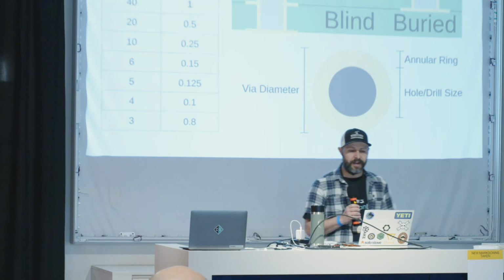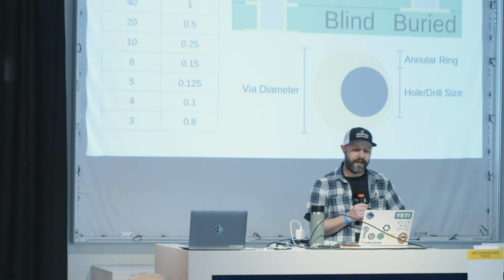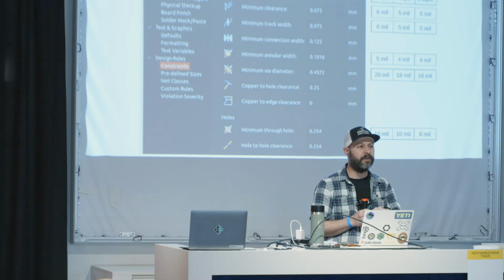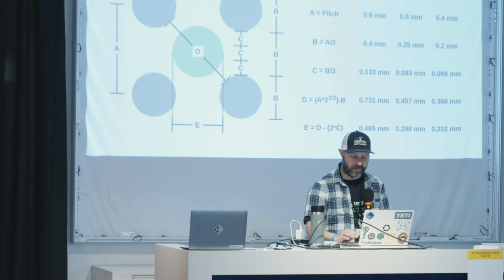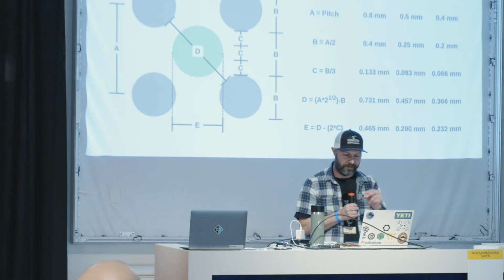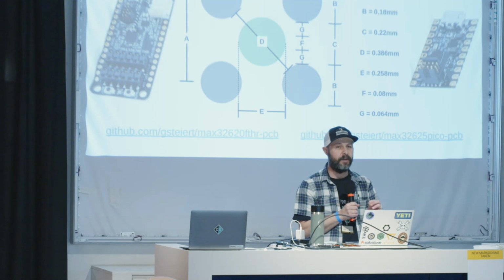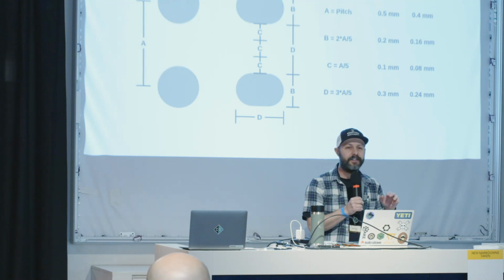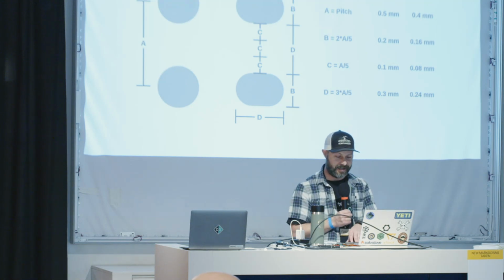Teardown 2024 - WLCSP without going blind or getting buried - Greg Steiert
In this talk Greg Steiert will explain how to design with Wafer Level Chip Scale Packages on a budget. It will start with a high level overview of what features drive up printed circuit board prices, then it will cover some common PCB specifications. From there it will describe how to break out fine pitch BGA packages within these parameters. Finally it will discuss which rules may need to be bent and the potential consequences. These learnings come from real-world open-source designs that have been manufactured in moderate volumes.

Greg Steiert is an embedded systems engineer and perpetual tinkerer. He has designed printed circuit boards professionally but now designs them mostly as a hobby. He presently works in technical marketing at Altera.